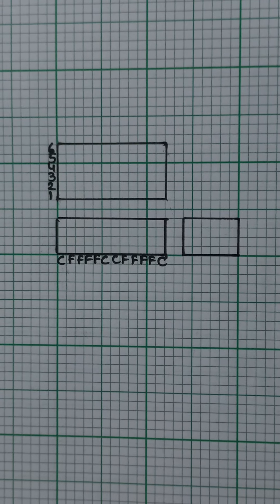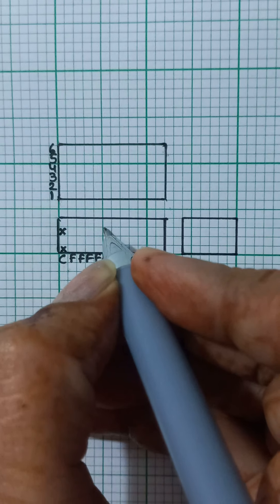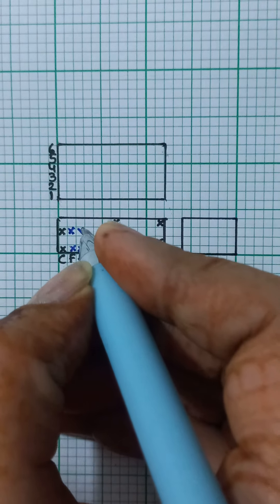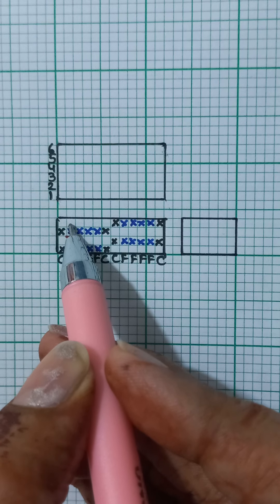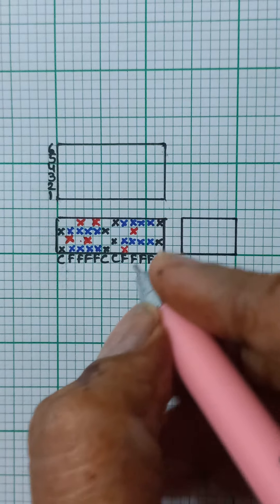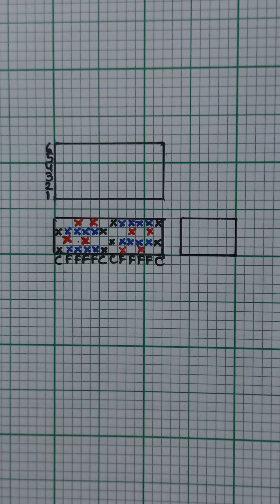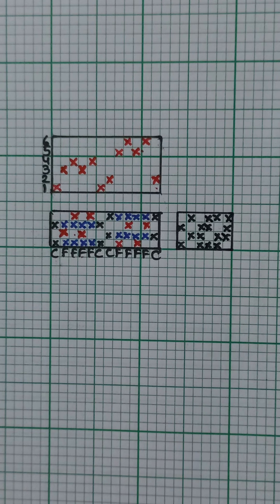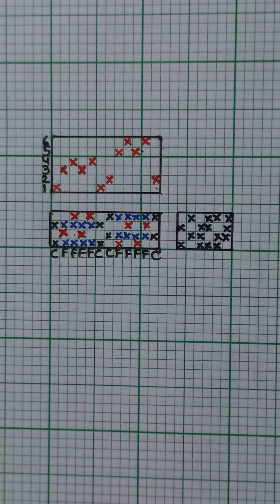Bedford Cords on Plain Weave (Alternate Picks)